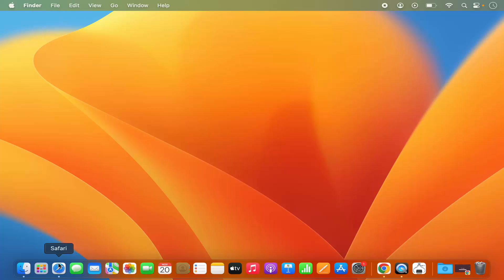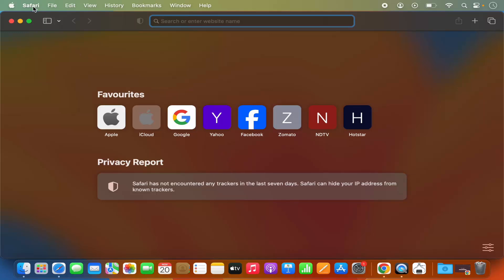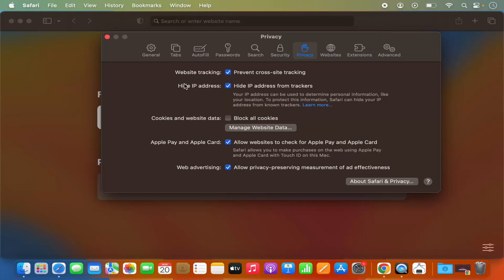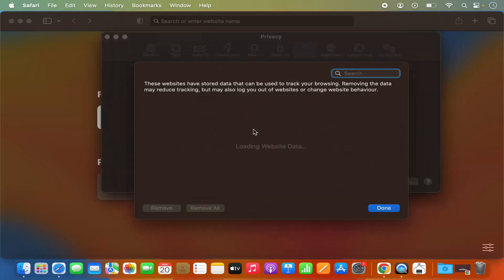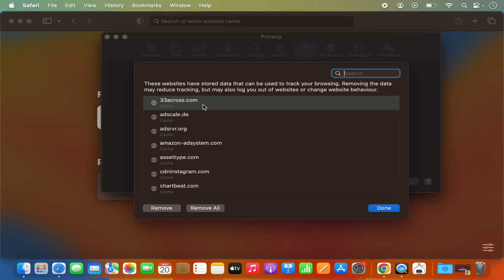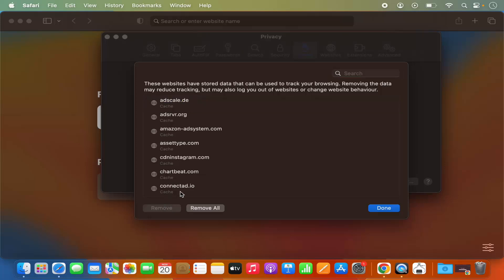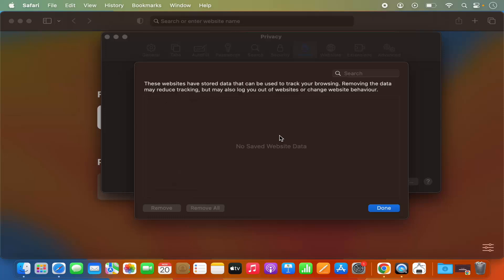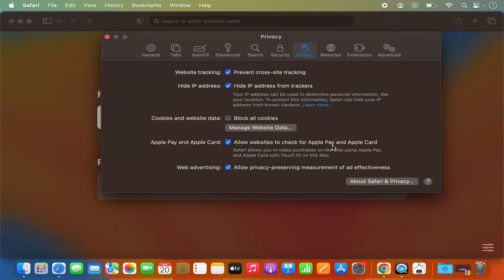How to Clear Cache and Cookies in Safari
Clearing cache and cookies in Safari is a simple yet effective way to ensure your browser functions smoothly and securely. In this step-by-step tutorial, we'll guide you through the process of clearing cache and cookies on Safari, helping you maintain a clean and efficient browsing experience. Whether you're a Mac user or accessing Safari on another device, this guide is tailored to users of all levels.

**Accessing Safari Preferences:**
Begin by opening Safari and clicking on "Safari" in the top menu bar. From the dropdown menu, select "Preferences."

**Navigating to Privacy Settings:**
In the Preferences window, click on the "Privacy" tab. This is where you'll find options related to cache and cookie management.

**Clearing Cookies:**
Under the "Cookies and website data" section, click on the "Manage Website Data" button. Here, you can view and manage stored cookies. To clear all cookies, click "Remove All."

**Clearing Cache:**
Still in the Privacy tab, find the "Remove stored data" section. Click on the "Details" button. You can now see a list of cached data. To clear the cache, select "Remove All."

**Alternative Method for Clearing Cache:**
If you prefer a quicker method for clearing the cache, you can hold down the "Option" key on your keyboard while clicking on "Safari" in the top menu bar. This will reveal the "Clear History" option. Click on it, and in the dropdown menu, choose how far back you want to clear your history. This action also clears the cache.

**Confirming Your Choice:**
After clicking "Remove All" for cookies or cache, Safari will ask for confirmation. Click "Remove Now" to confirm your decision.

**Restart Safari:**
For the changes to take effect, restart Safari after clearing cookies and cache.

By following these simple steps, you can ensure that your Safari browser is free of unnecessary data, promoting a faster and more secure browsing experience.